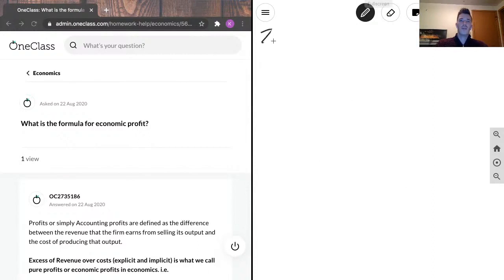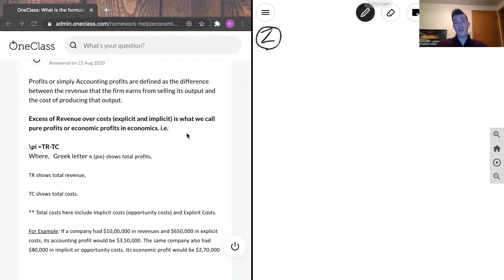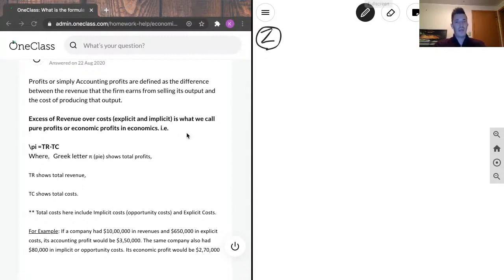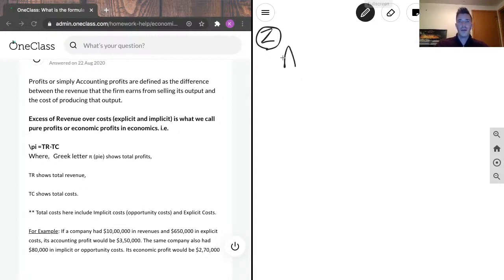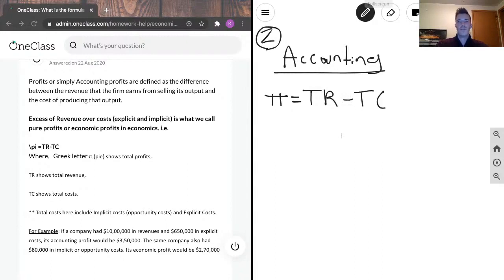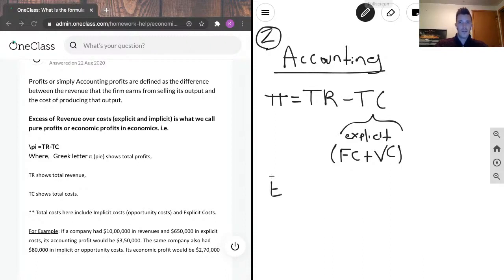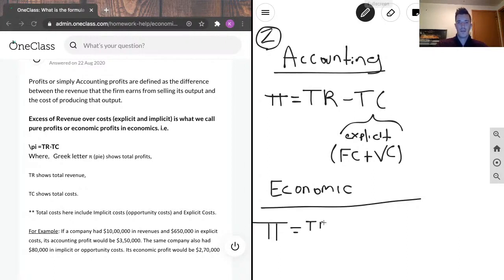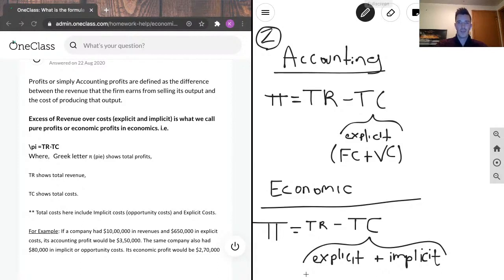What is the formula for economic profit?